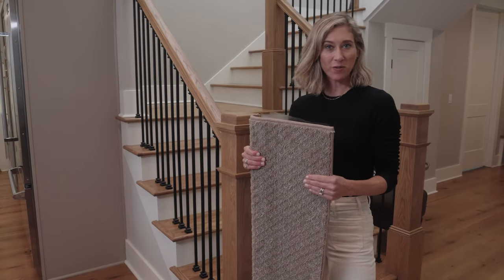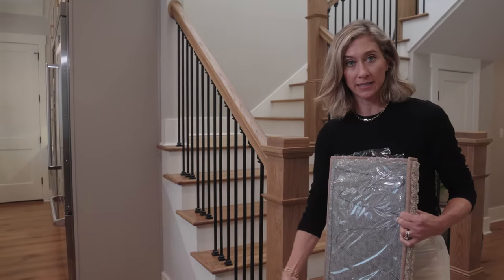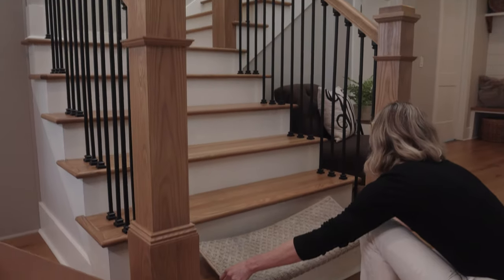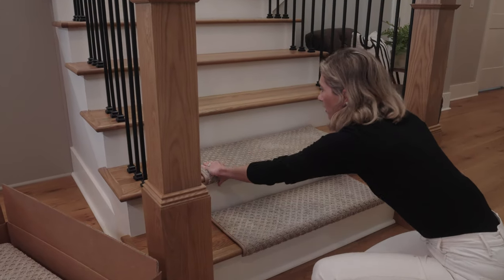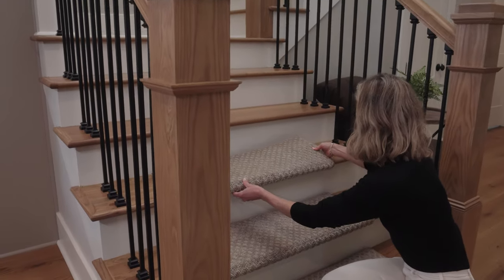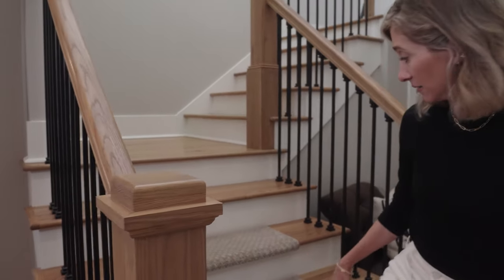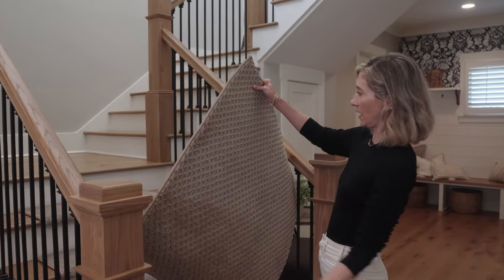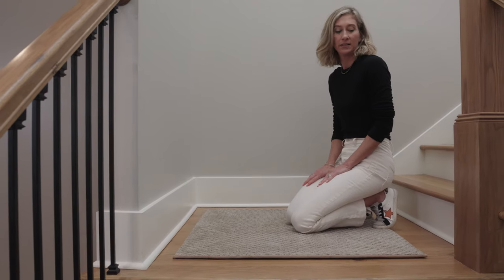Carpet Stair Treads: Pet-friendly, Easy to install.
Installing carpet on your stairs couldn't be easier and more affordable with Oak Valley Designs Carpet Stair Treads.  Perfectly made to wrap around the front edge of each wooden stair making this product extremely safe and pet-friendly.   Each carpet stair tread has a sewn-in pad for extra comfort, non-damaging adhesive for a peel & stick installation.  Leave the nails and tape in the drawer.  Made in Georgia, USA.